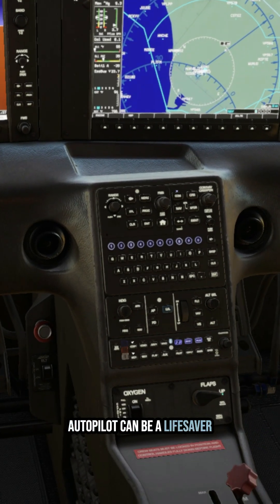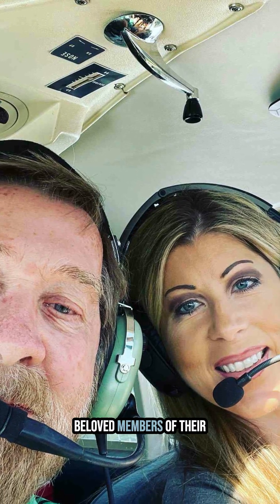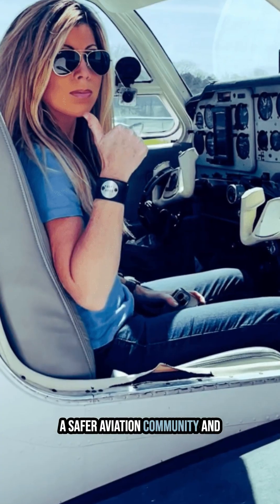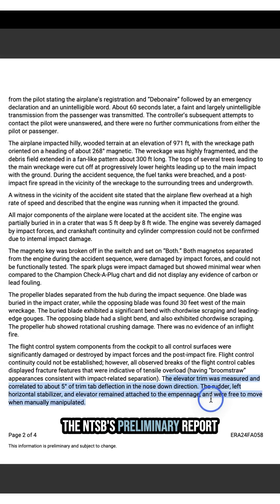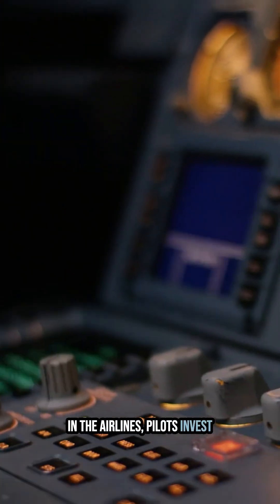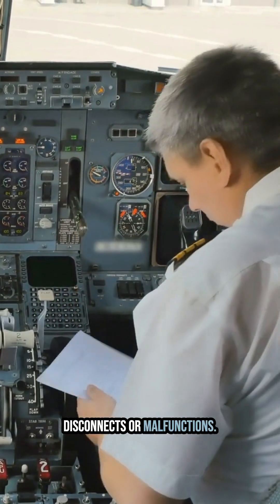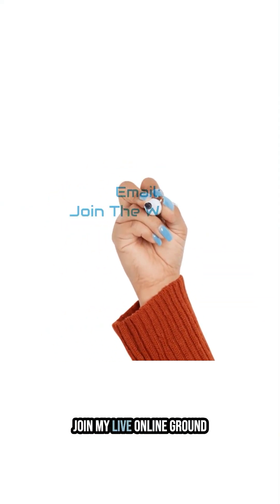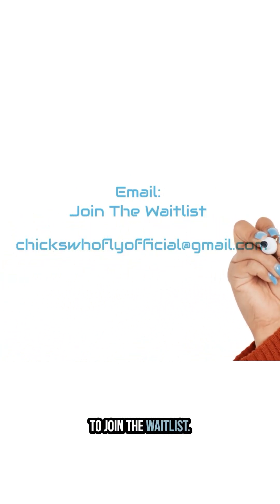Mastering Your Autopilot: Lessons from TN Fly Girl’s Tragic Accident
Today, we’re discussing the importance of understanding avionics, systems, and autopilot thoroughly before taking flight. Using the recent accident involving Jenny Blalock, TN Fly Girl, and her father as a case study, this video highlights the critical need for mastering these tools and the airmanship that comes with it. Our thoughts are with the loved ones affected by this tragedy, and we share this lesson with respect and a commitment to improving aviation safety.

Recommended Reading for Student Pilots:

Paper back copy of the Pilot’s Handbook of Aeronautical Knowledge:

Paperback copy of the Airplane Flying Handbook:

Stick and Rudder by Wolfgang Langewiesche:

The Killing Zone by Paul Craig :

Weather Flying by Robert Buck :

Inexpensive Aviation Headset I like using: